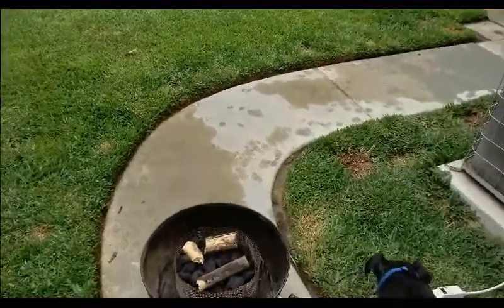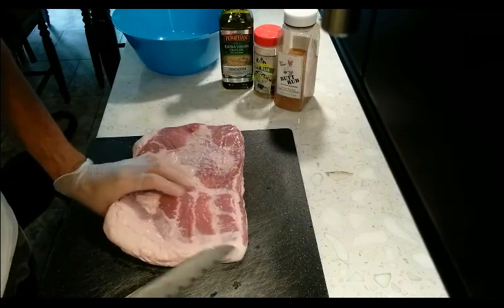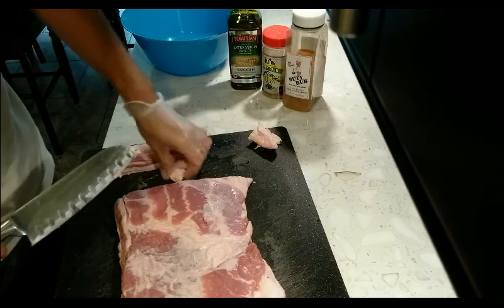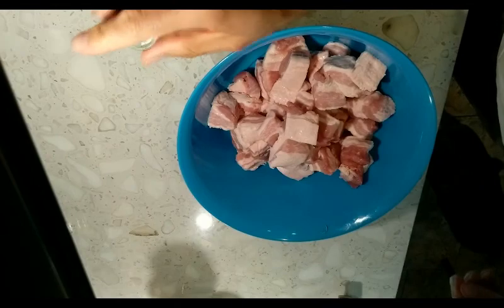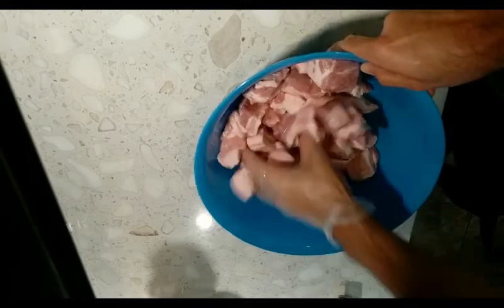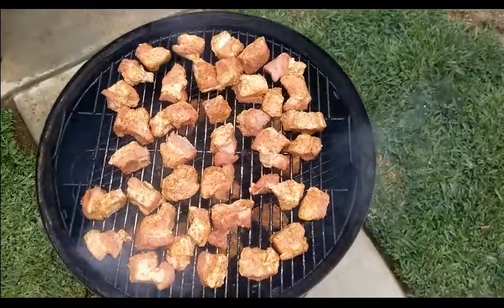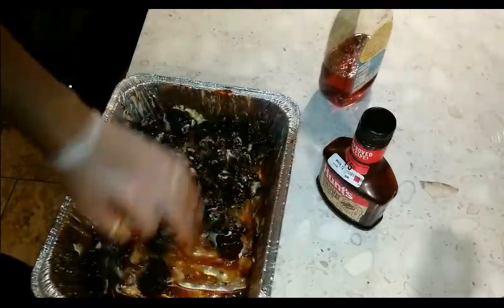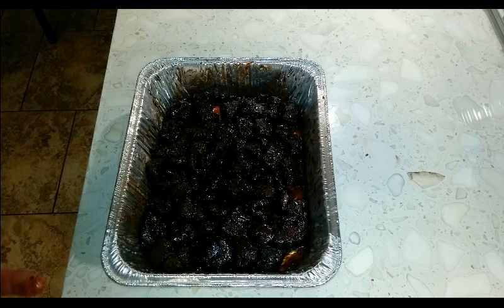Pork pork belly burnt ends